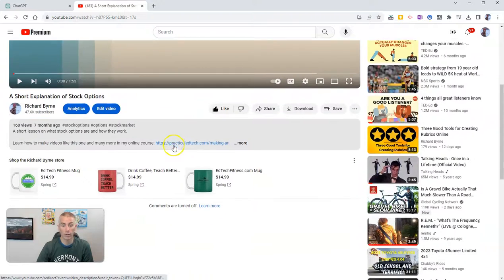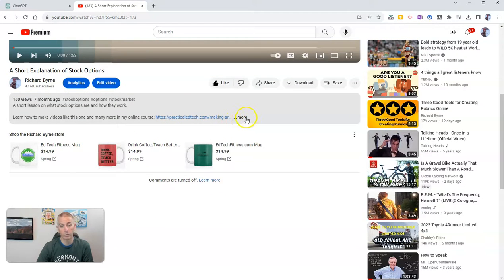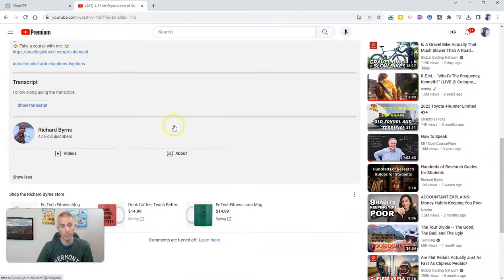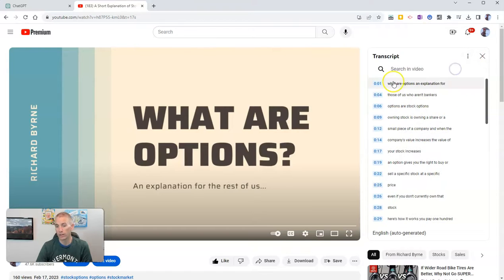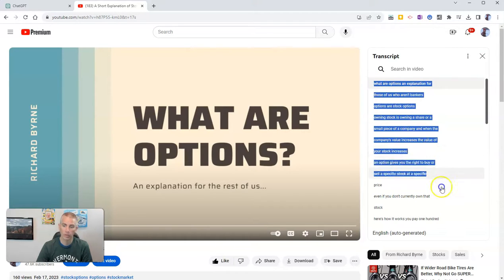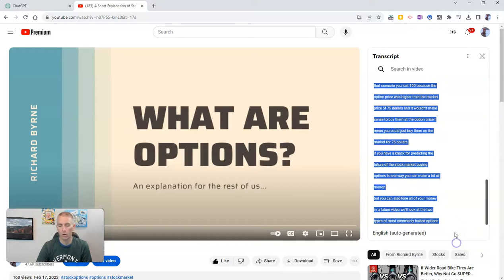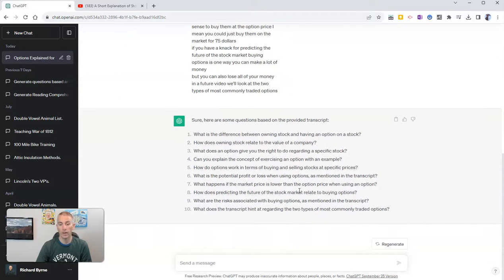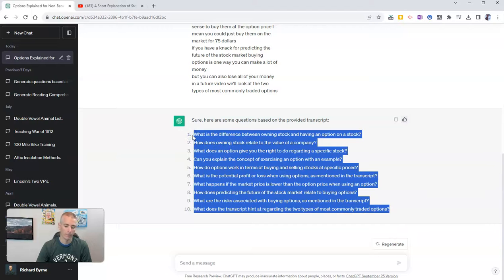How to Use ChatGPT to Generate Questions About Videos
Watch this video to learn how to use ChatGPT to generate a list of questions about videos you find on YouTube.

📔 50 Tech Tuesday Tips!
🏫 Take a course with me: 🏫